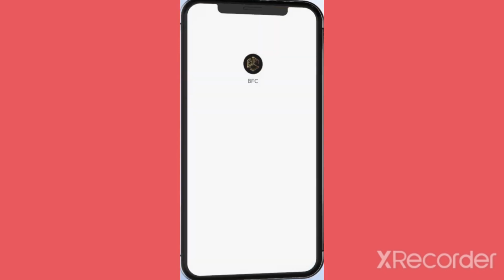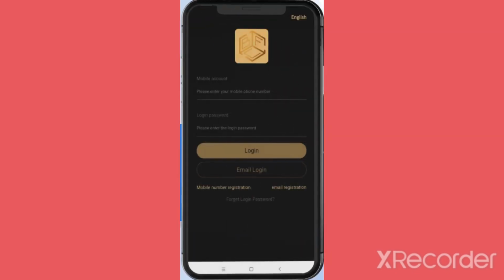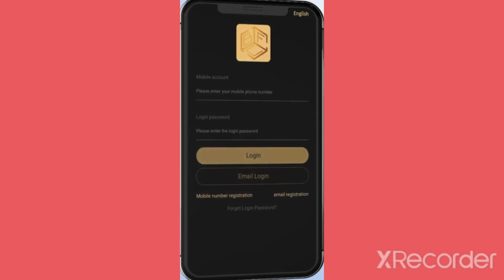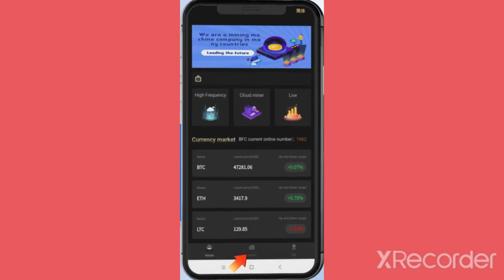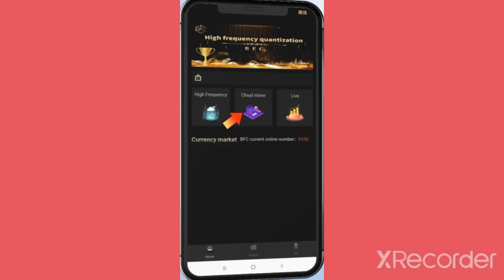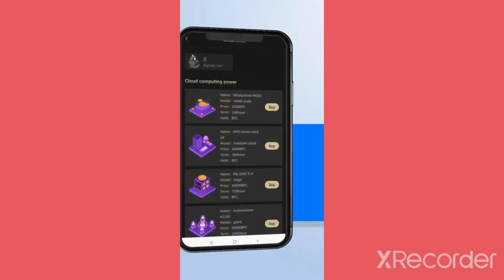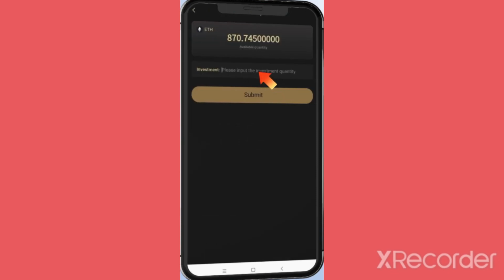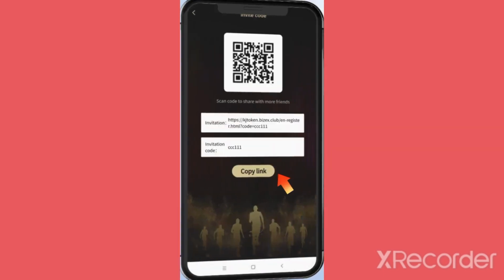mining#Earning $500 a day is not a dream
USDT mining virtual currency drilling money#

This is the video production content provided by our company, you can view it

1. Video demo of deposit and withdrawal

2: Focus (share and show your invite link in the video, then share your sign up invite link to everyone, your members and all your social software), teach your audience how to use sign up invite links and how to use them its video

3: State the income and commission income that can be earned on the team. Let your audience understand the importance of team development and user team development, and how your team can benefit from your audience. Conversely, when your subordinate invites his friend to sign up and it is successful, you can also earn team commission income. When the secondary user continues to invite friends, you will also get the team's tertiary commission and income amount

4. When you register with your registration invitation link, you will get 15% of the user recharge amount, this is how your team makes money. Conversely, when secondary users recharge, they will also receive 5% of the team's income. When the third-level user recharges, they will receive 2% of the team's income.

5. Notify your team users daily to withdraw the daily amount. You can withdraw 5.5% of the deposit amount every 24 hours of the day.

6. The way to obtain team funds is divided into three levels: first-level users get 13% of team income,
Effective recharge, secondary users get 5% of the effective recharge of secondary users, and tertiary users register
and top up, you will get 2% of your team income

7. Tell your team that the company registration invitation link can be promoted on any social software, such as Facebook, Twitter, YouTube, instatrma, Douyin, KAO KAO, etc.

daily Earning app
earning appbest cloud mining sites
trx mining 2022
new trx mining website 2022
tron mining website 2022
new tron mining website 2022
tron mining site
new trx mining site 2022
trx cloud mining
new trx mining website
best tron mining site 2022
trx mining website
new free tron mining site 2022
best free tron mining site 2022
mining tron 2022
Free earn Cryptocurrency
mine free Cryptocurrency